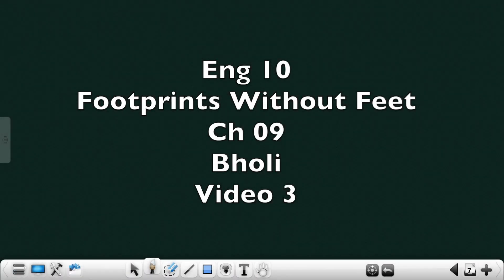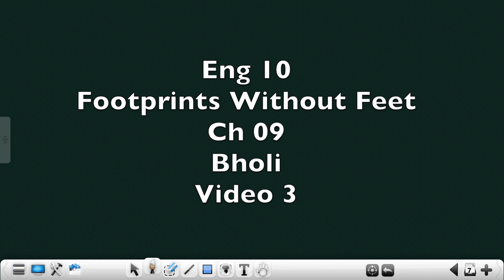Eng10 - Footprints Without Feet - Chapter 09 - Bholi - Video 03